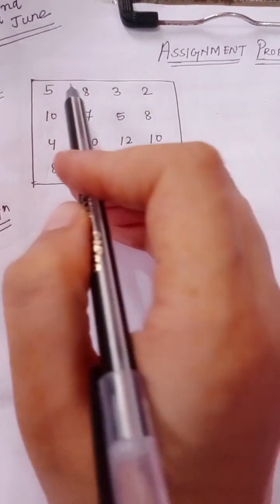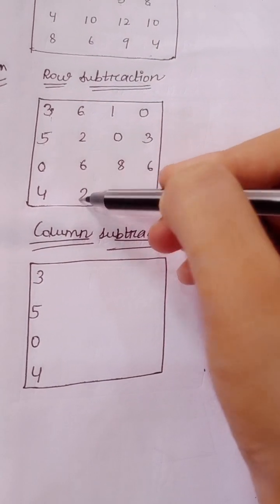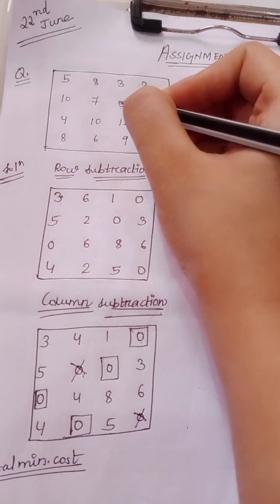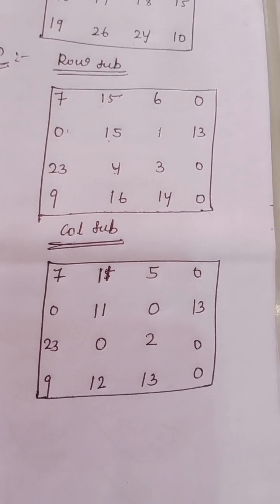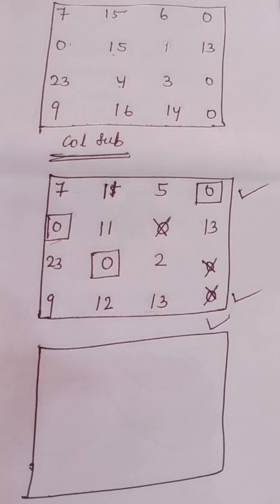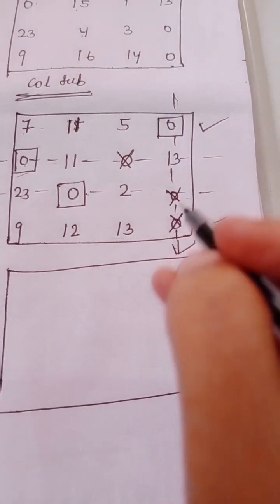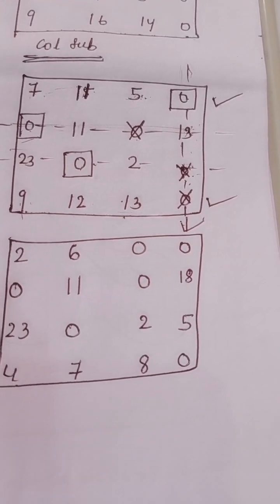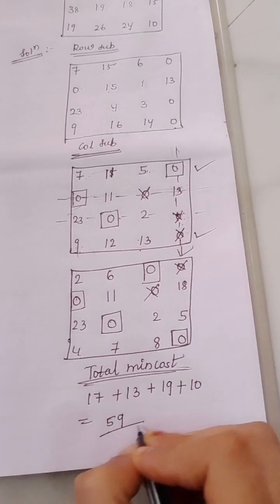Assignment Problem | Operation Research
This video is all about Assignment Problem | Operation Research | This concept is very important for specially Mathematics students. This video is very useful for B.Sc./ B.Tech and M.Sc. students also helpful for entrance exams.📚